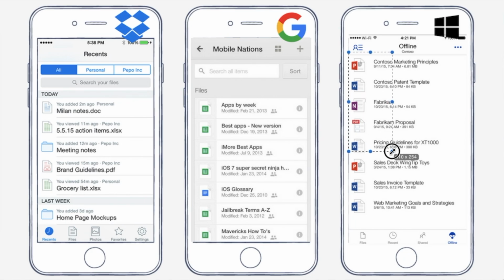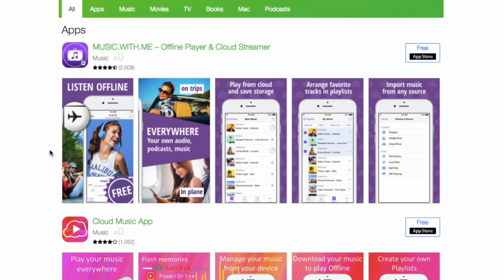mebonk the universal music player for clouds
mebonk the universal music player for clouds. Mebonk is a music player for iOS and Android devices to connect your accounts with your favorite cloud services and stream your music for free. It also has an offline mode which enables you to download your music files on your devices and play them on demand without being connected to internet.